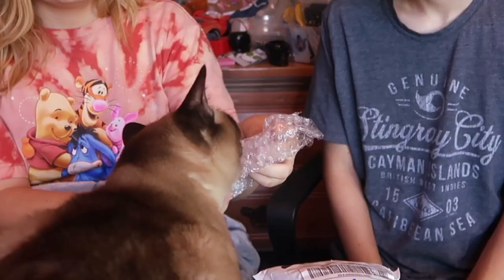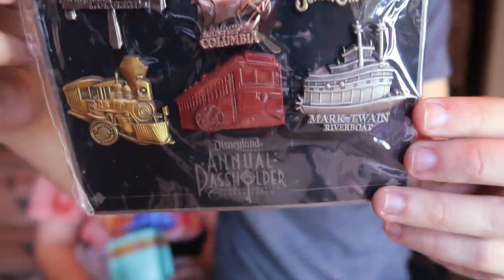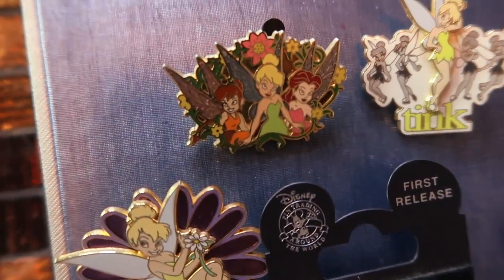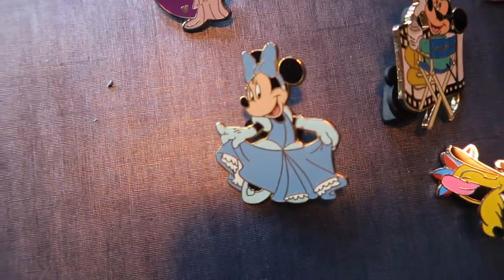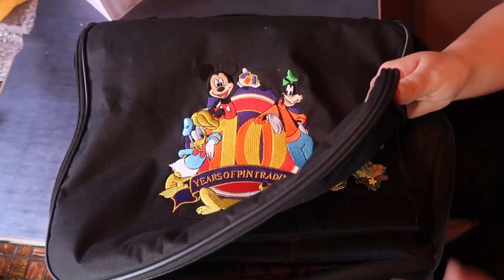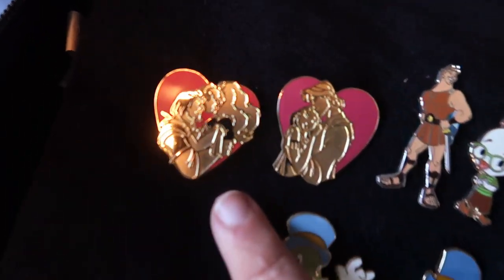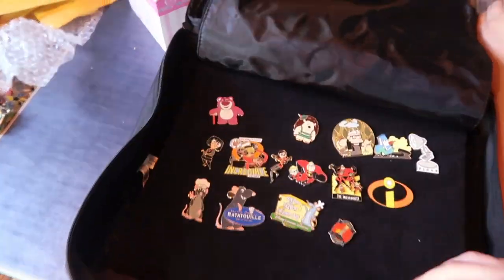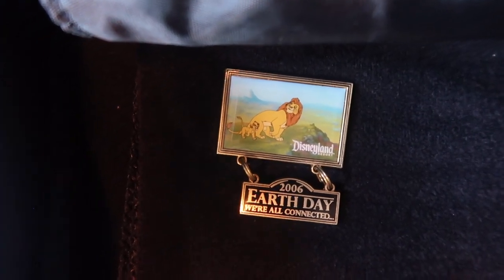Disney Pin Collection unboxing! - Magic Mail #32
We unbox all our weekly Disney pin mail, including a whole Disney pin collection with some amazing Princess and the Frog, Rapunzel, and Pixar pins!